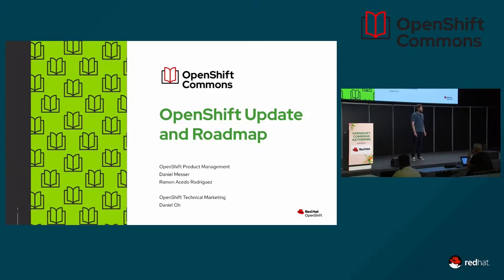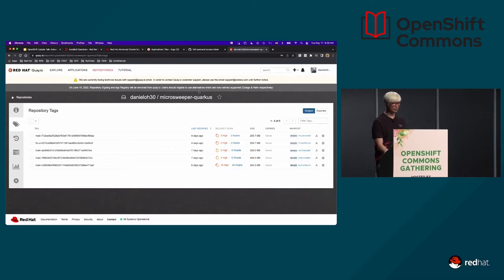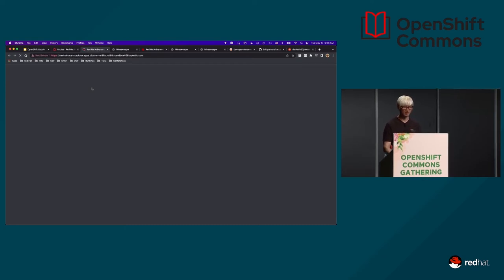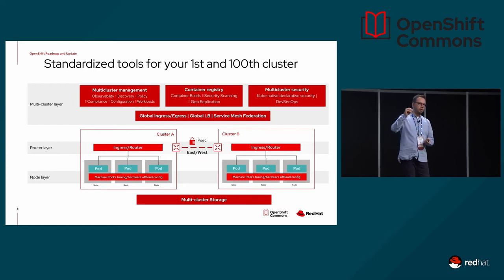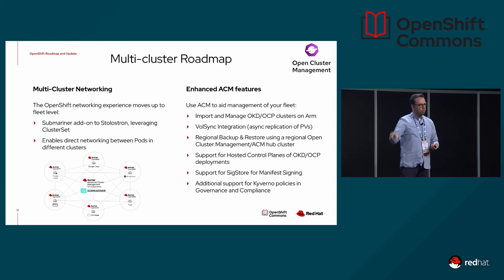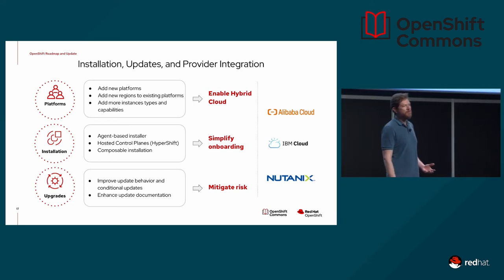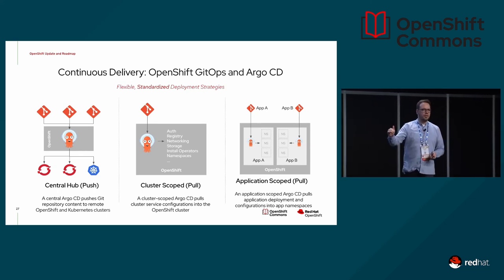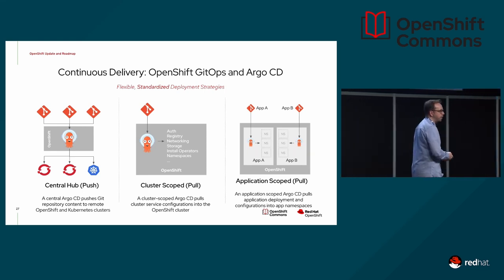OpenShift Release Update and Road Map Daniel Messer, Ramon Acedo Rodriguez, Daniel Oh (Red Hat) OSCG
OpenShift Release Update and Road Map

Speakers: Daniel Messer, Ramon Acedo Rodriguez, Daniel Oh (Red Hat)

OpenShift Commons Gathering Kubecon EU
May 17, 2022  Live from Kubecon EU in Valencia, Spain